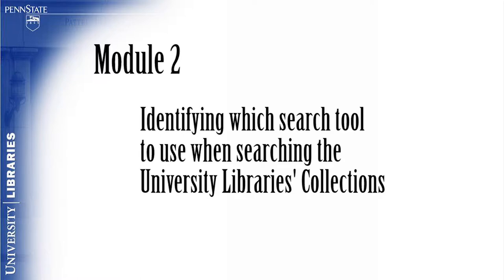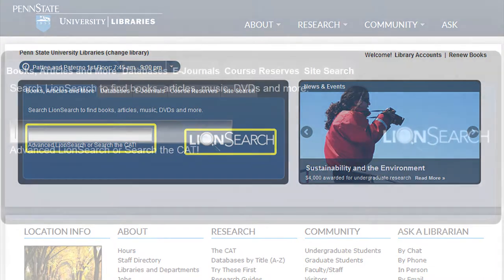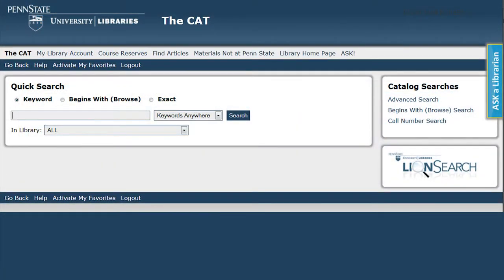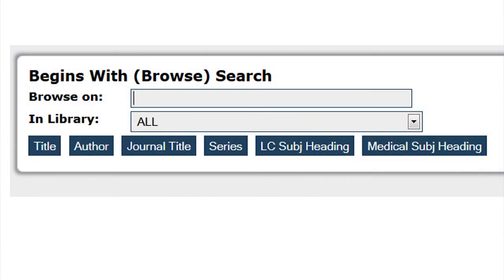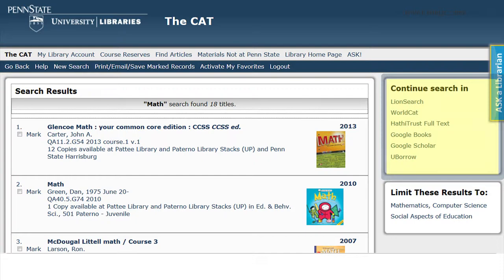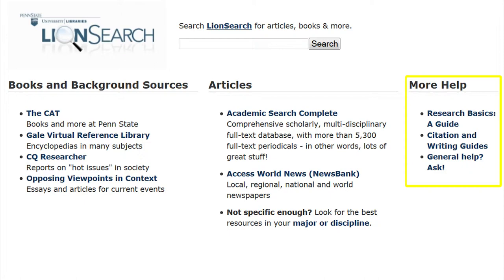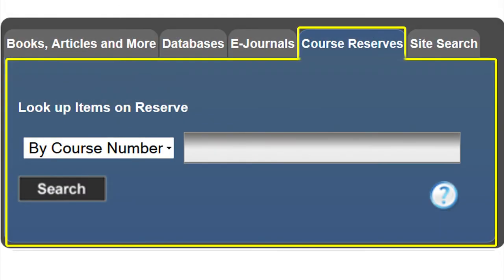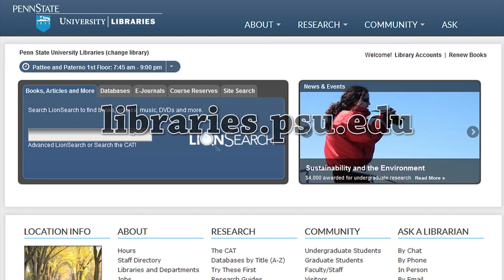Module 2 - Search Section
The goal of this module is for the viewer to be able to identity and choose the appropriate search tool to use when searching the University Libraries' collections.